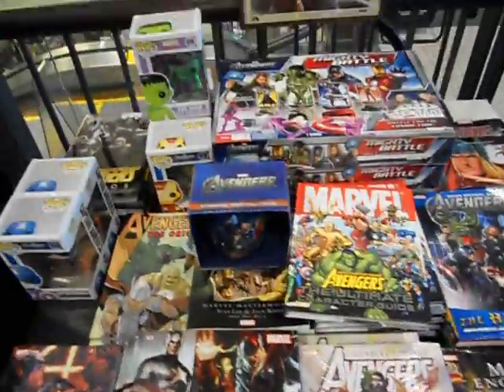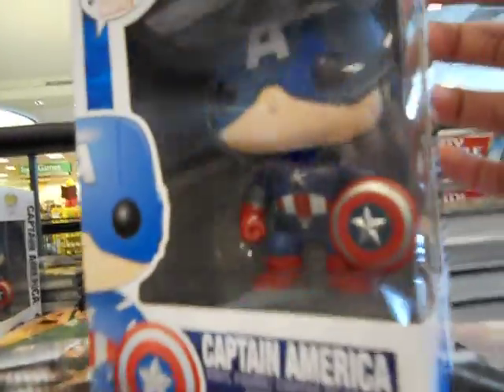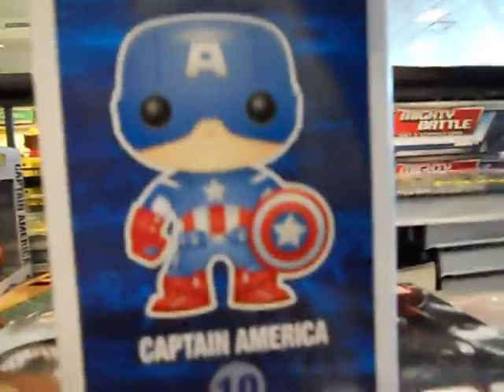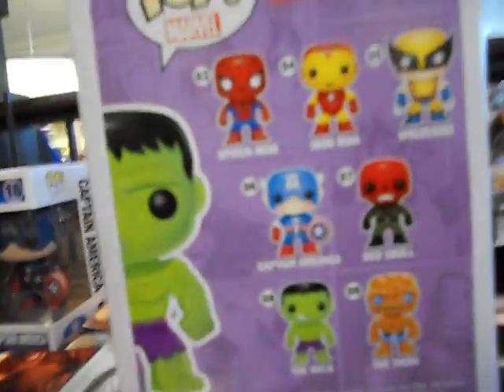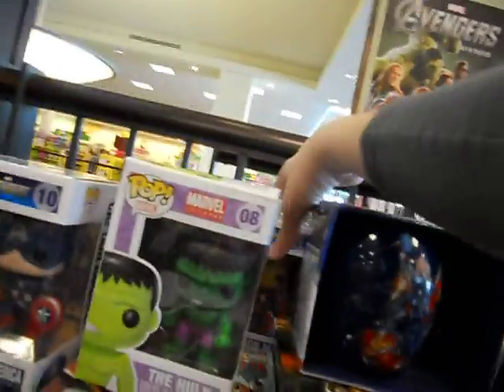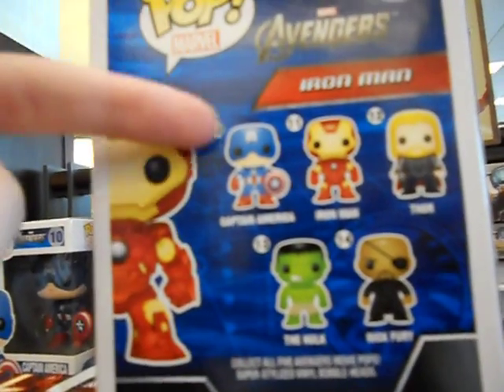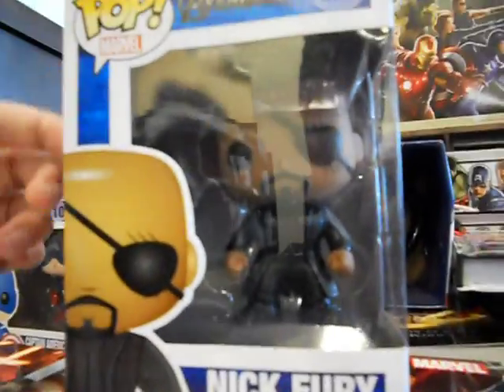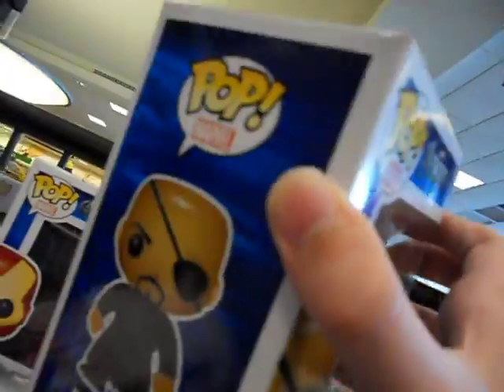The Avengers - New Merchandise At Barnes & Noble Bookstore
I went to Barnes & Noble Booksellers today and on the upper floor i went on the escalator and on the upper floor i saw some brand new stuff from the brand new movie The Avengers. It was amazing and it looks like they stocked all of it up on the shelves so it's pretty good to know that they have stocked it up considering it's the best stuff i ever seen and it looks really cool as well too.